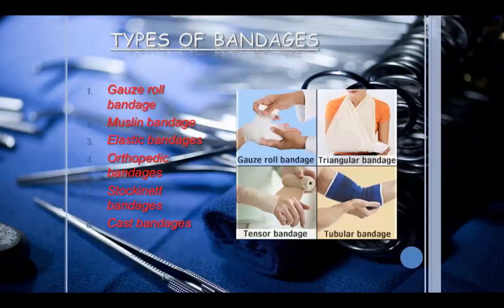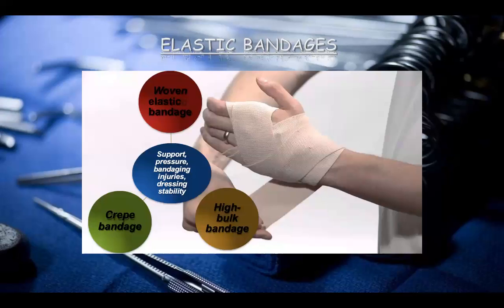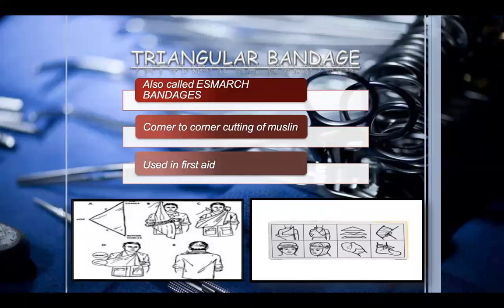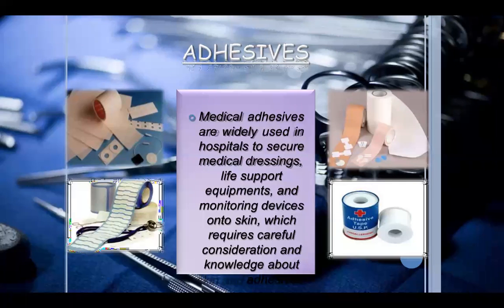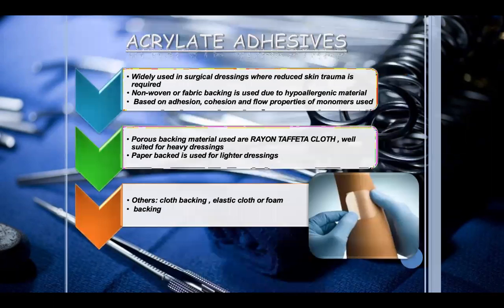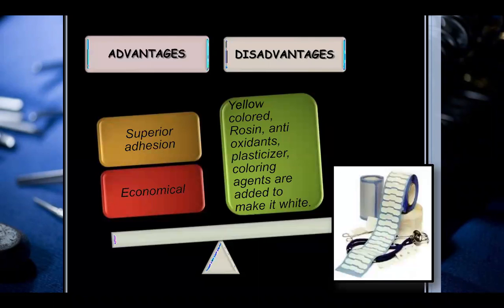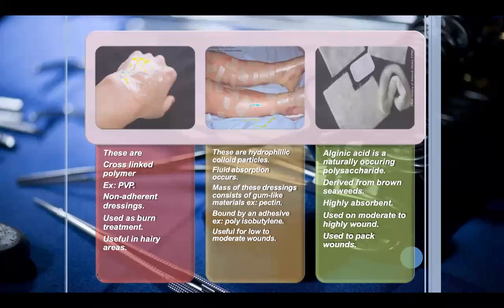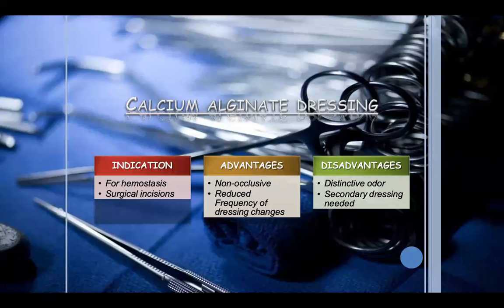SURGICAL SUPPLIES 2.HOSPITAL PHARMACY.615.